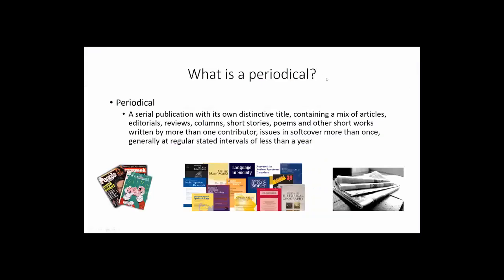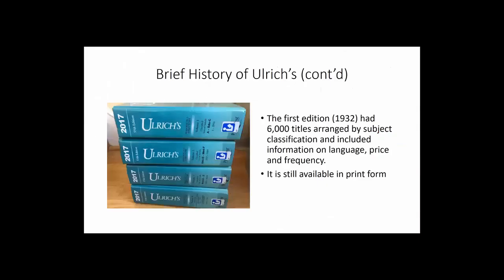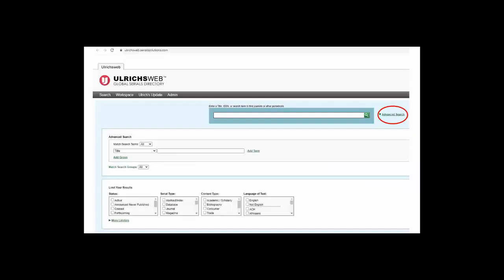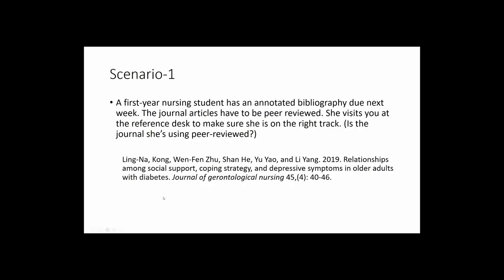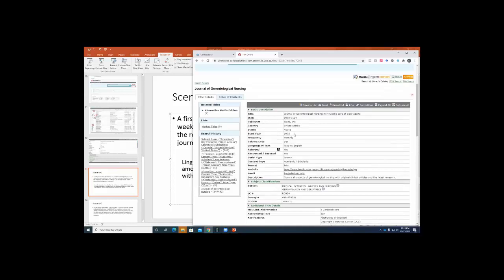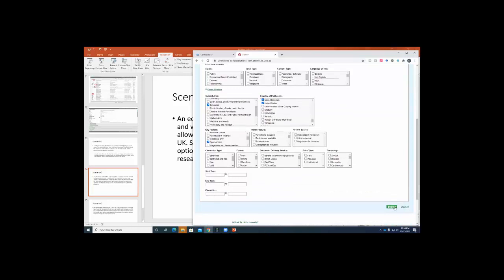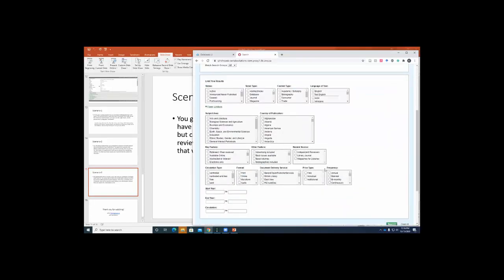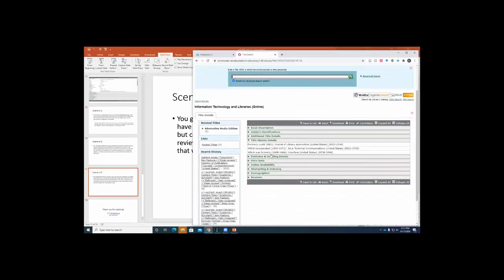Database Searching w/ Ulrich's Periodicals Directory